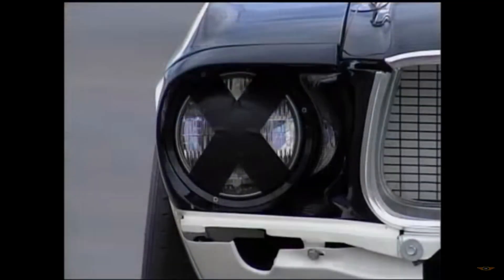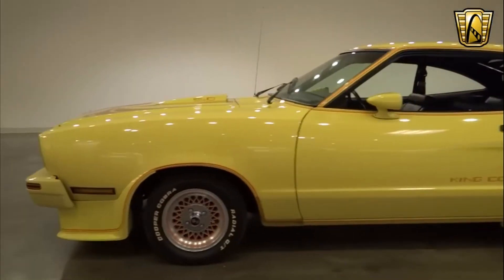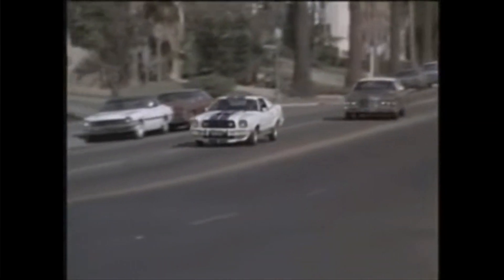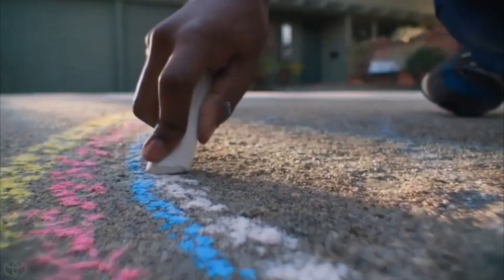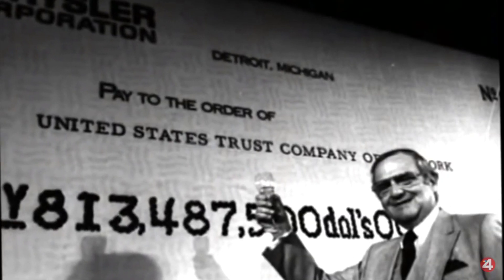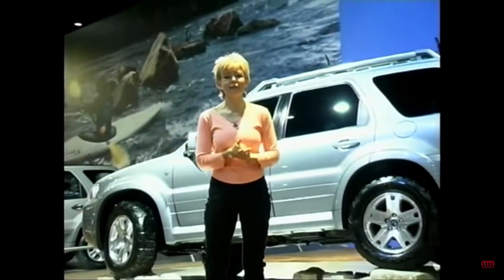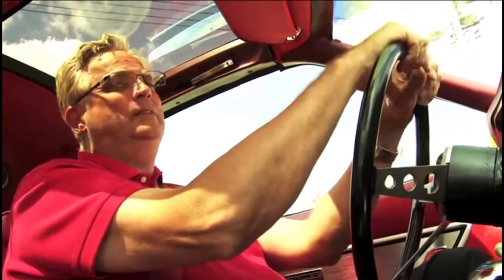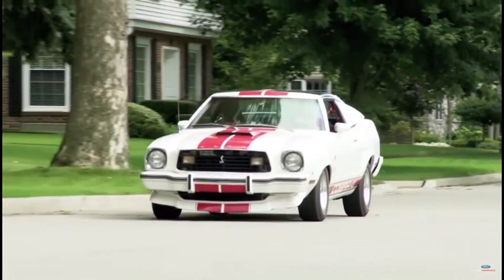Mustang ll THE BEST MUSTANG EVER ( Needed )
Mustang ll THE BEST MUSTANG EVER ( needed )... The Mustang is the staple of Ford car diet alone with the F series  Trucks.. This car was needed at the time. Now love is shown to the Mustang  II , but It was a well needed Mustang never the less..